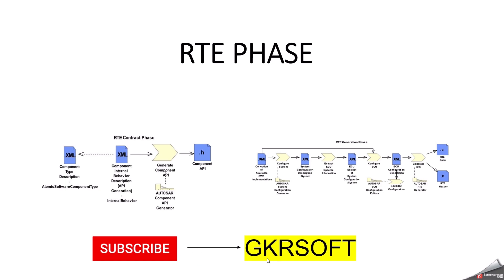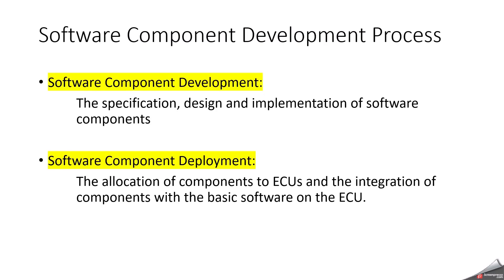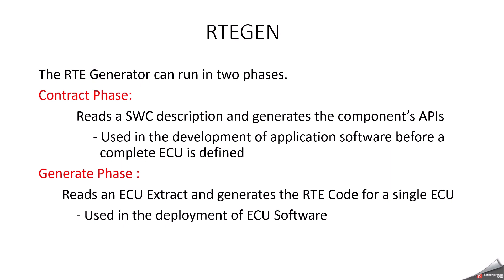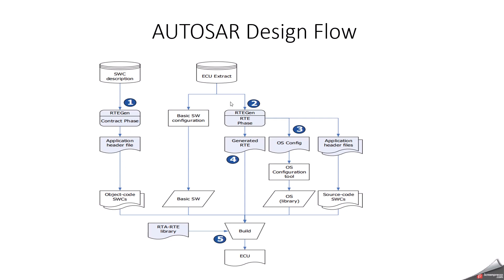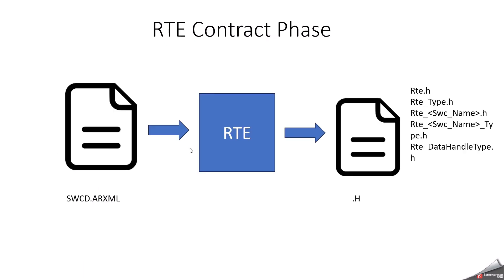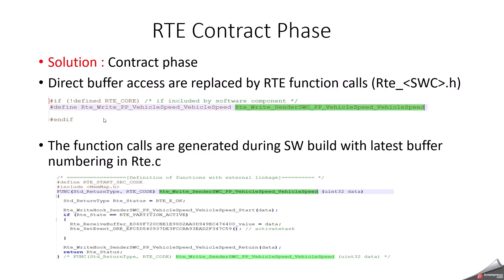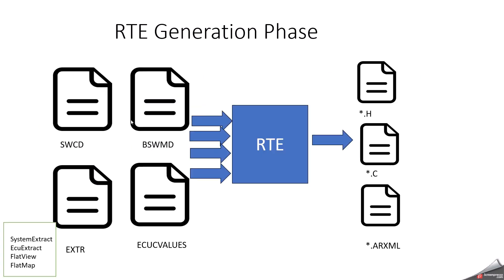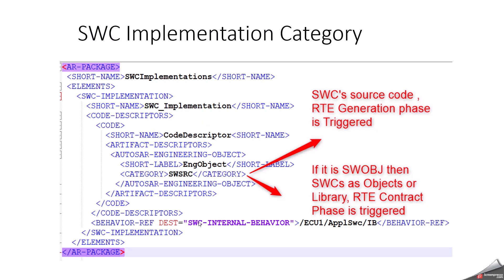RTE GENERATION PHASE | Contract Phase | AUTOSAR | ARXML | BASE SOFTWARE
RTE Contract Phase – In this phase only limited information about the component is available. In this phase, the AUTOSAR interface definitions are used to create an application header for the component type. The application header file defines the contract between the component and the RTE.

RTE generation Phase – In this phase all the relevant information about components, deployment to ECU, communication connections of the ECU is defined and the information is used to generate the RTE. One RTE is generated for each ECU in the system